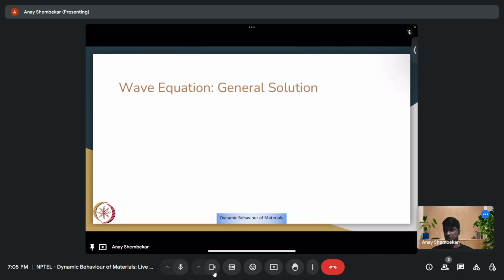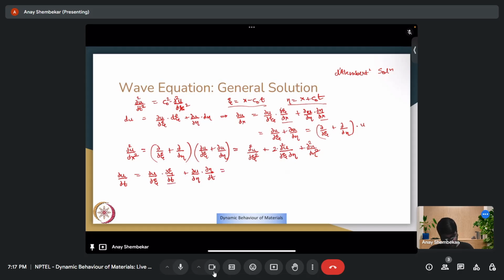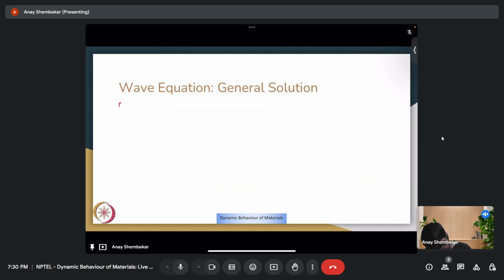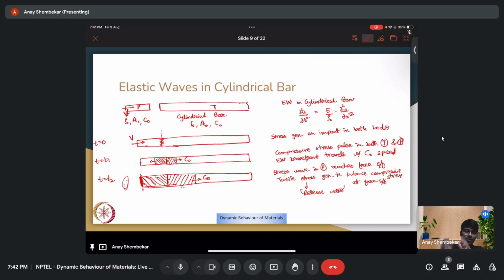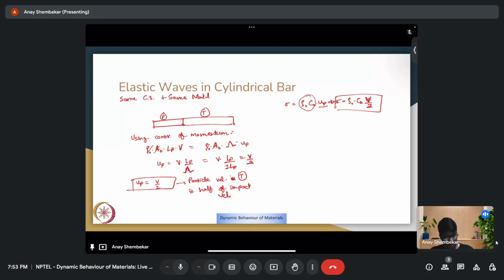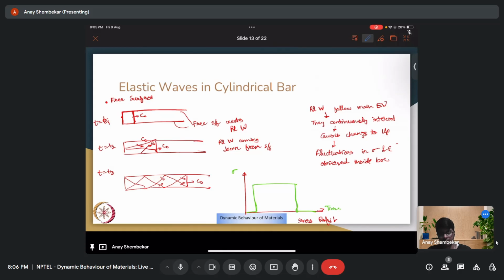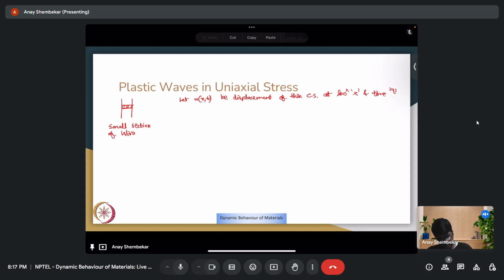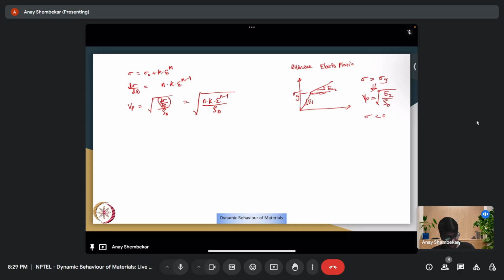NPTEL Dynamic Deformation of Materials: Week-03